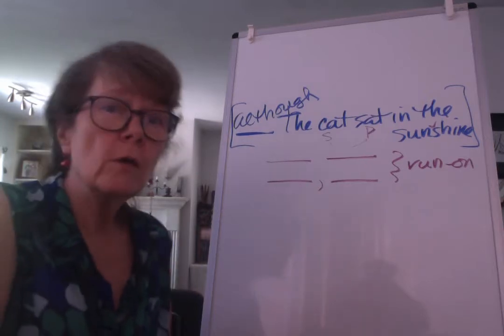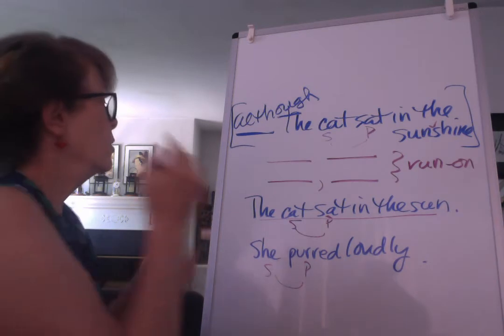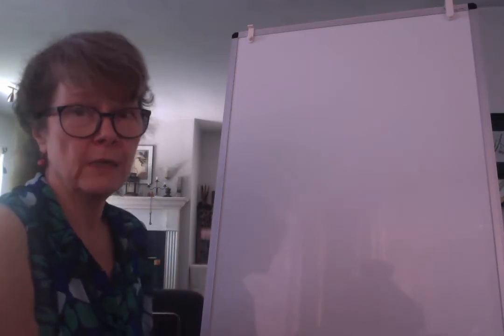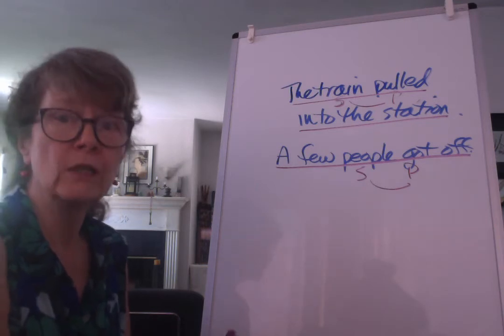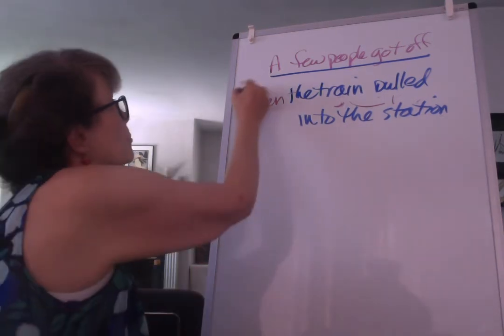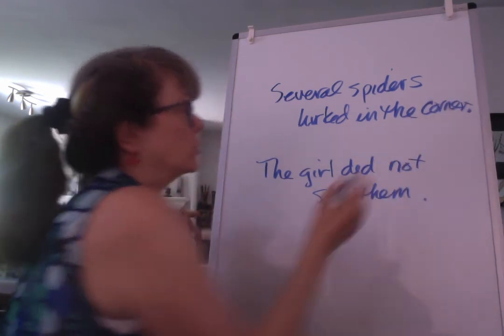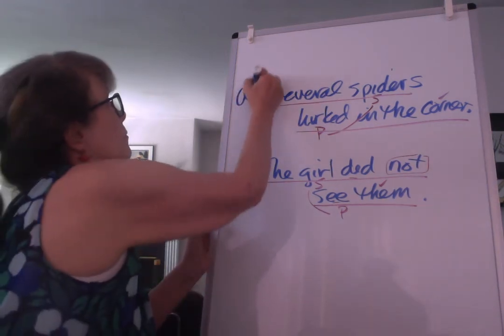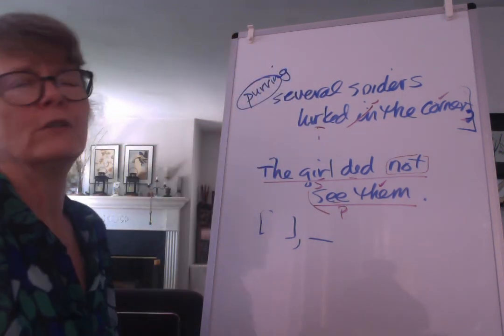Subordinating Conjunctions Video 2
This is the second of three short videos: Subordinating Conjunctions.